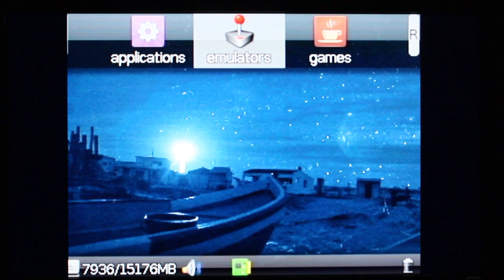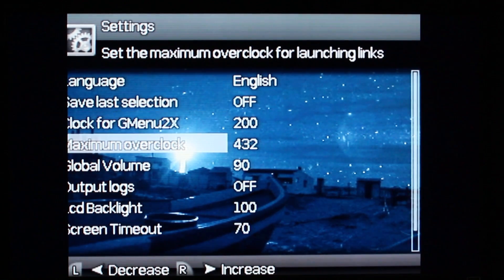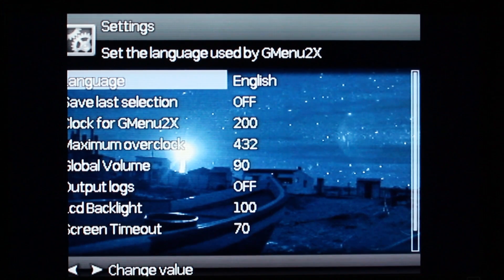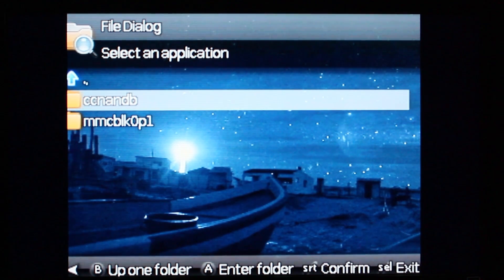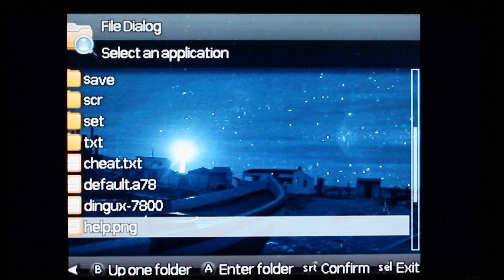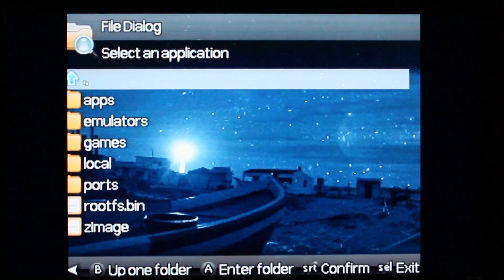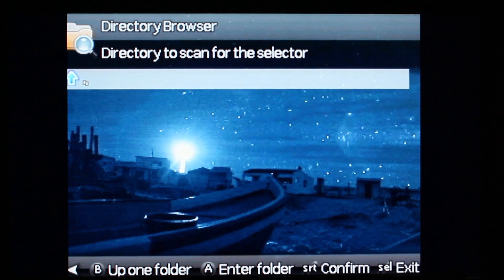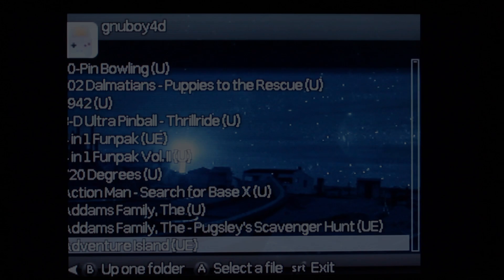A Short GMENU2X Tutorial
Short but sweet video showing you how to install apps and emulators in GMENU2x. Make sure you listen to the blooper at the end.